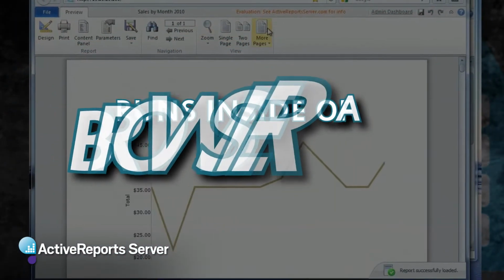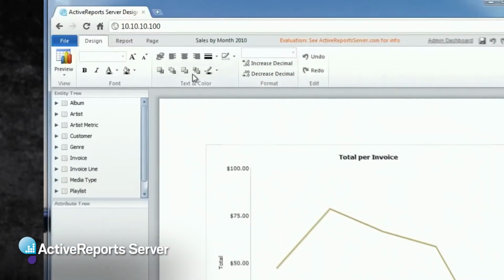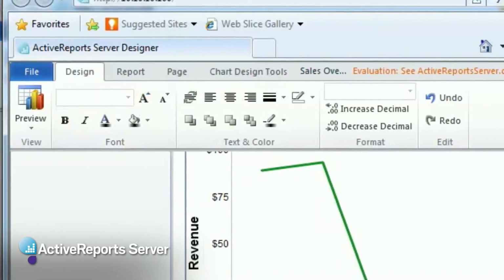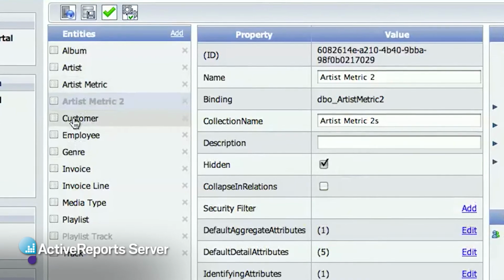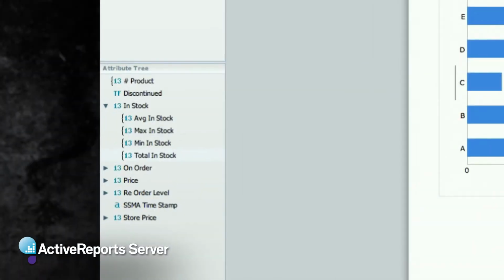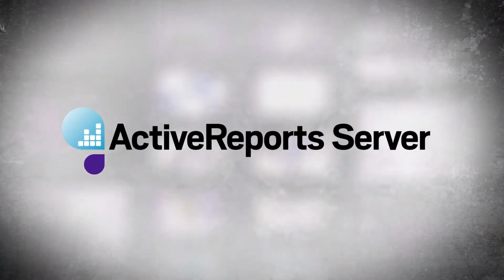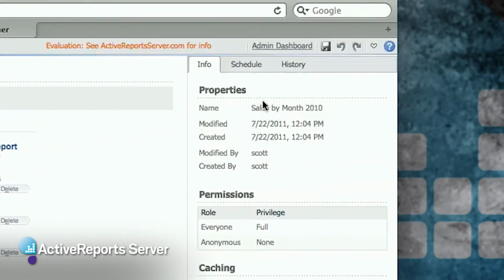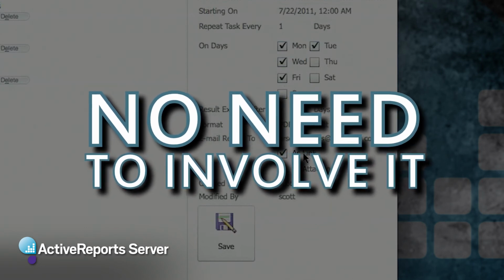Web-Based Ad Hoc Report Designer for Business Users by ActiveReports Server from GrapeCity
ActiveReports Server provides business users with a feature-rich, Web-based ad hoc report designer, enabling businesses to easily deploy sophisticated self-service reporting.

In this video, learn how to:
- Transform your reporting experience with an intuitive, feature-rich ad hoc report designer
- Eliminate the need to know technical details by creating business-friendly views of your data
- Quickly create great looking reports with tables, text, charts, images, and themes
- Instantly preview, print, and export your reports from within your browser.